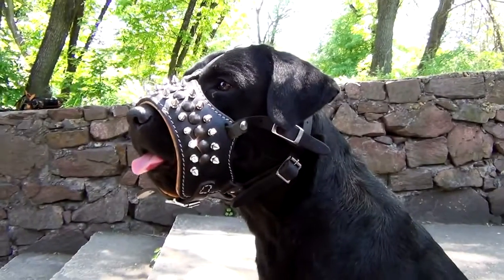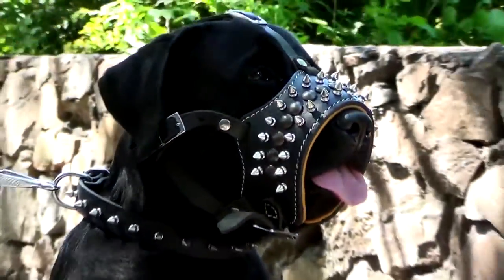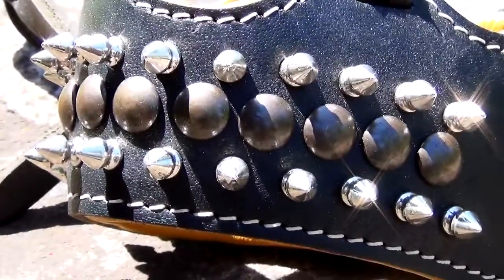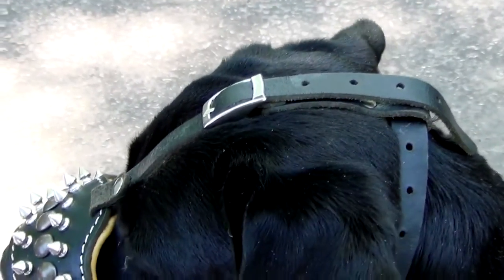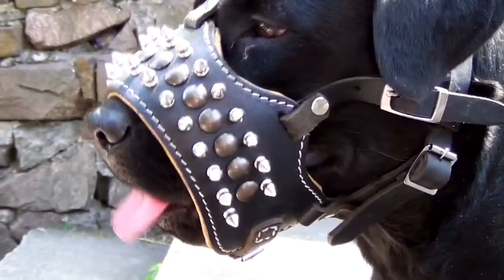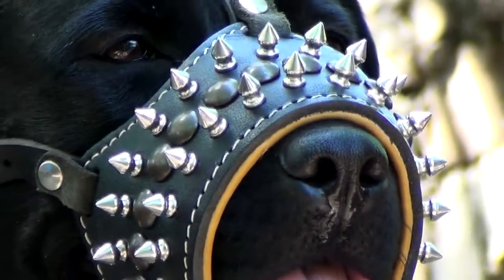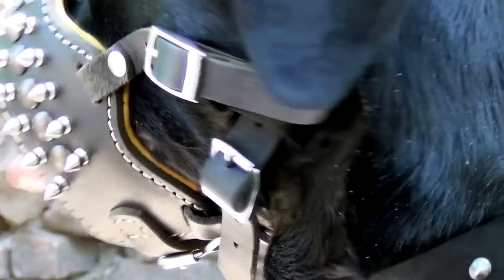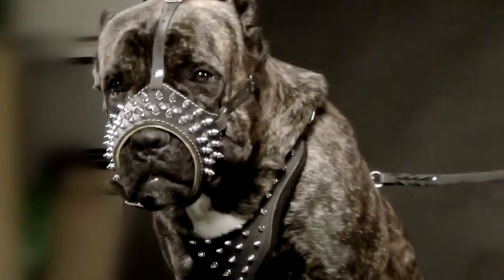Labrador and other canines in Gladiator Style Leather Dog Muzzle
There are very few dog owners who don't mind putting the muzzle on their pet. But depending on the type of dog you own and where you live using a muzzle may be a necessary condition. In many countries there is specific legislation concernig muzzling a dog when visiting public places. But let's look at the muzzle from another side. The muzzle is not only a tool for training or safe walking of your dog. It is also a kind of decoration for your dog. Our Soft Nappa Padded Leather Dog Muzzle with Spikes for all Breeds is an exquisite item.